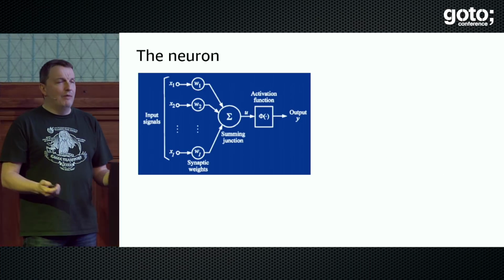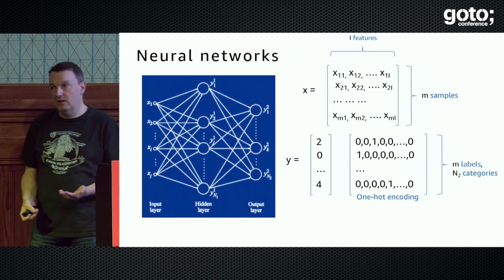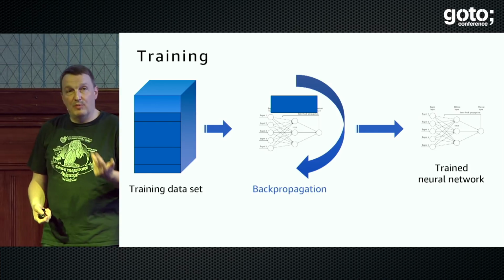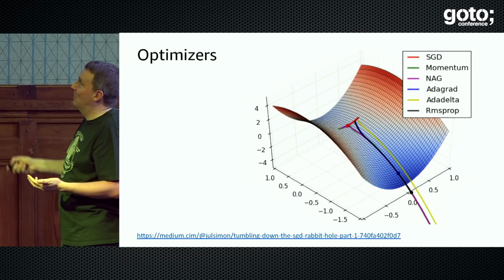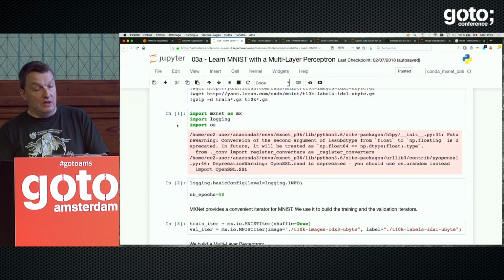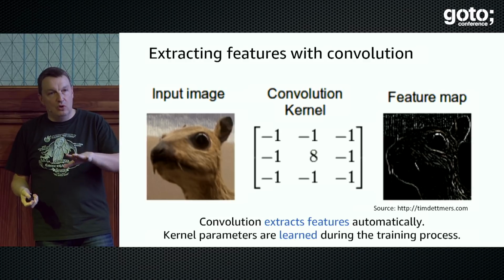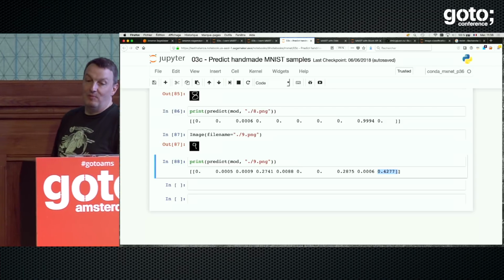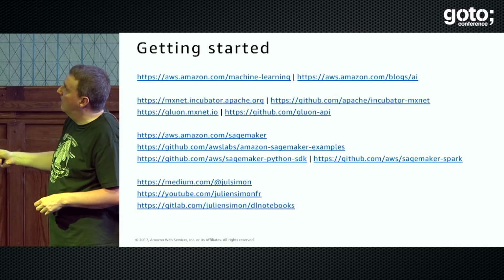Deep Learning for Developers • Julien Simon • GOTO 2018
This presentation was recorded at GOTO Amterdam 2018.

Julien Simon - Principal AI Evangelist at Amazon

ABSTRACT
Deep Learning has become the hottest topic in the IT industry: a week hardly goes by without a new breakthrough. In this talk, we’ll give you a tour of the state of the art: through code-level demos based on Open Source libraries like Apache MXNet or Keras, we’ll demonstrate advanced models based on CNN, GAN and LSTM architectures, which solve complex [...]